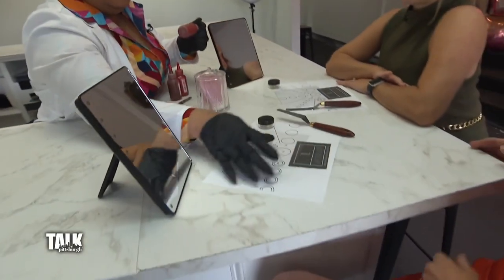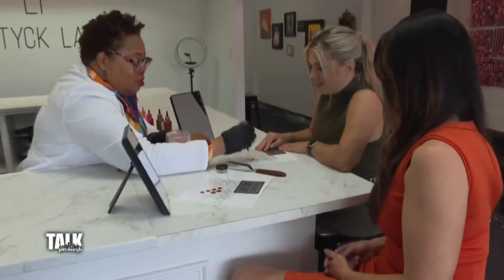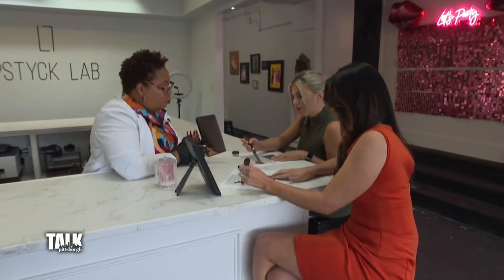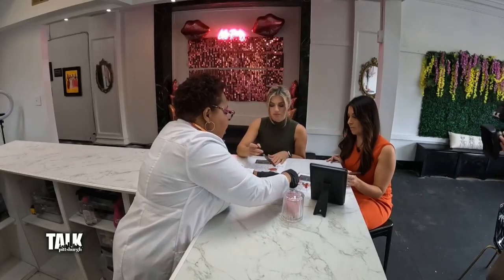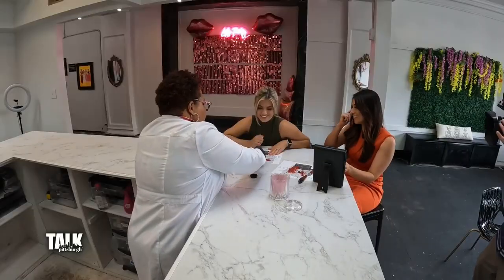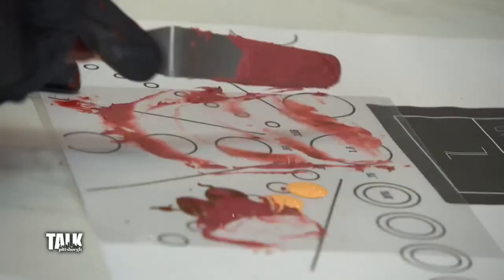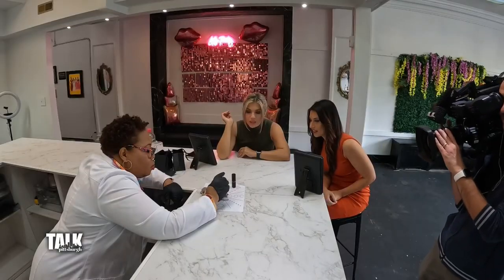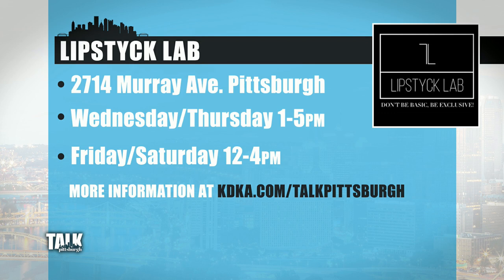Inside look at how the Lipstyck Lab works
Finding the perfect lipstick shade is a must when trying to nail down your makeup routine. The business, Lipstyck Lab, allows you to make your own custom tube. Heather and Mary headed out to the new location in Squirrel Hill to try our hand at custom cosmetics.